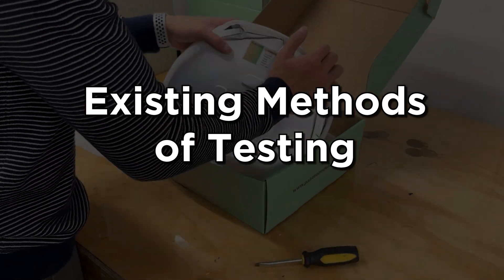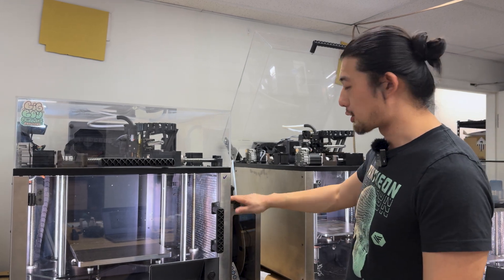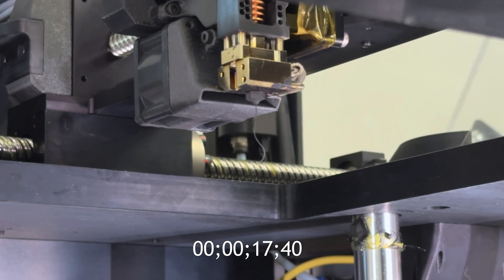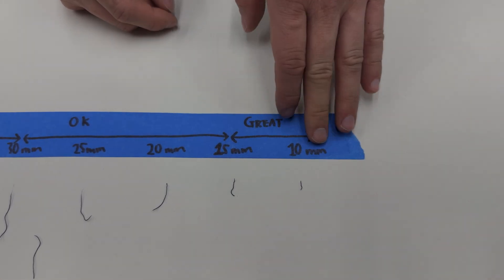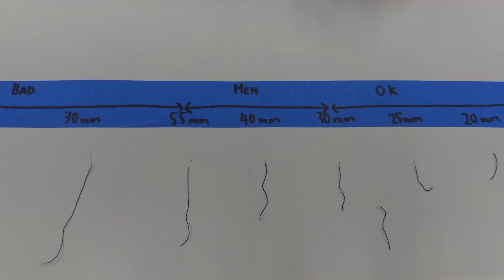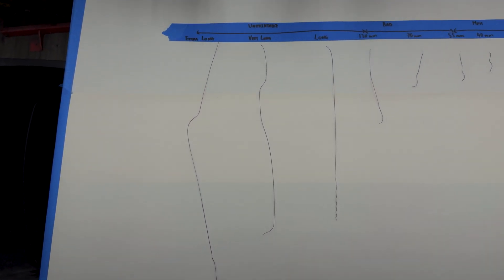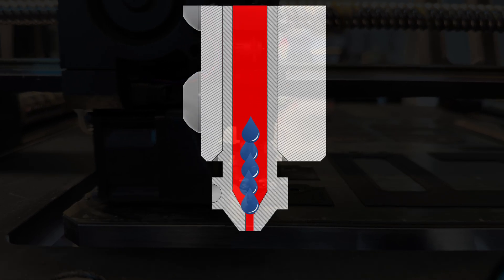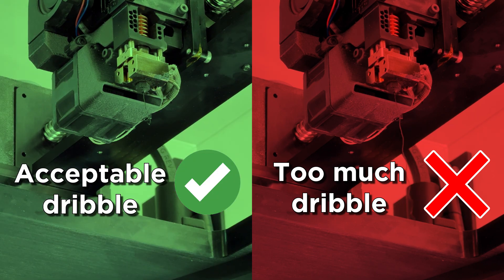The BEST Way to Check Filament Moisture - Fastest, Cheapest, and Accurate Method!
To see more of our HS3, head over to pantheondesign.com.

Wet filament is a topic that has been beat to death. What people don't talk about is how to test filament moisture - and we've developed a method to check without any additional equipment.